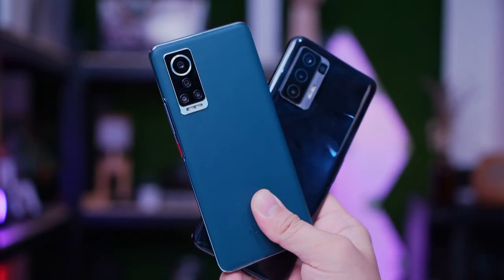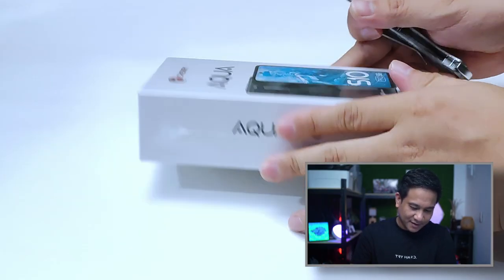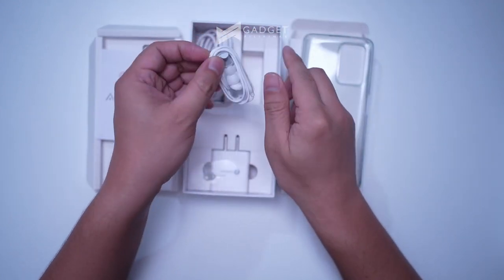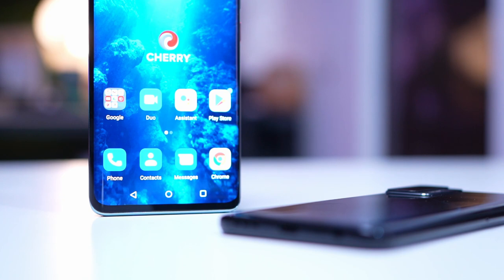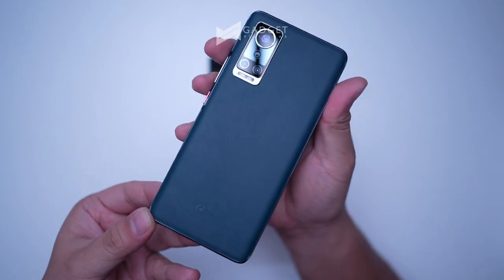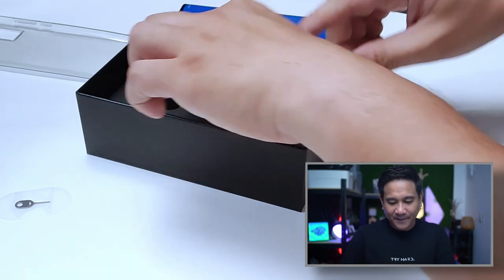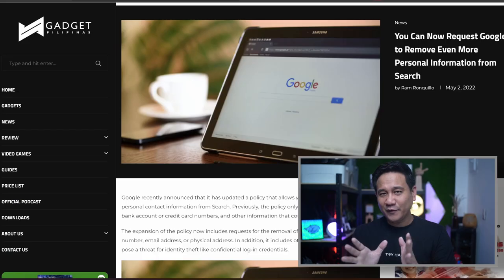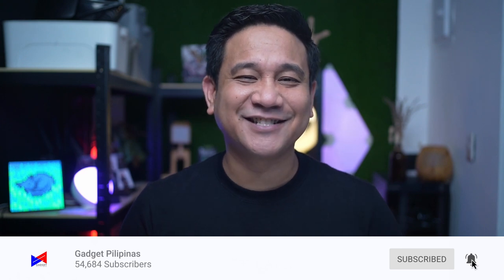Week in Tech: New Cherry Mobile smartphones unboxing + Google and ROG Promo!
Cherry Mobile has 2 new smartphones, the Cherry Mobile Aqua S10 Pro 5G and Cherry Mobile Aqua Super Velocity. It's a different kind of week in tech as we've unboxing clips in this episode.

Also, we've got news from Google and ASUS ROG Promos for the whole month of May 2022!